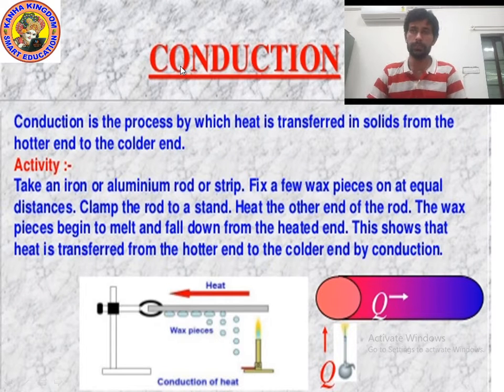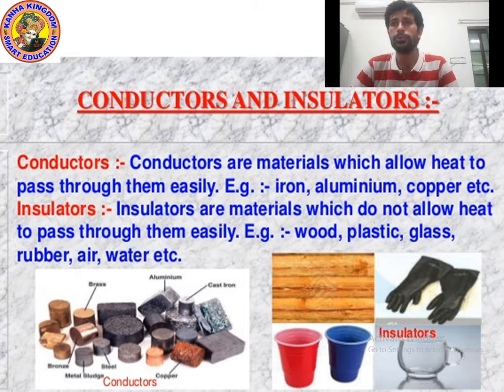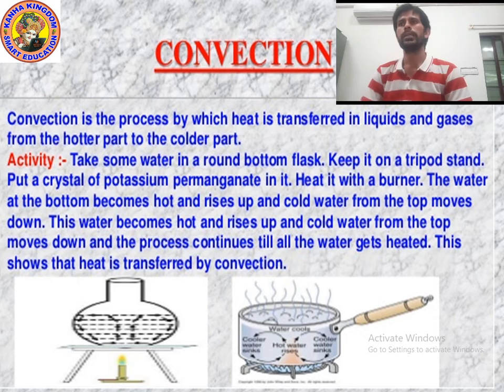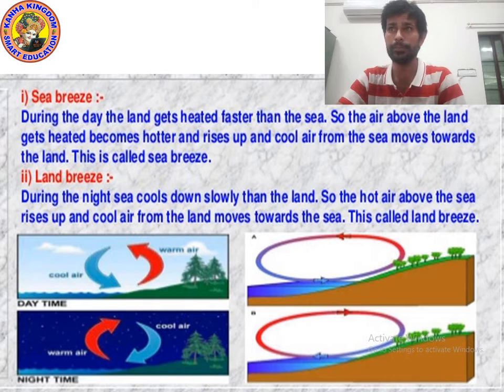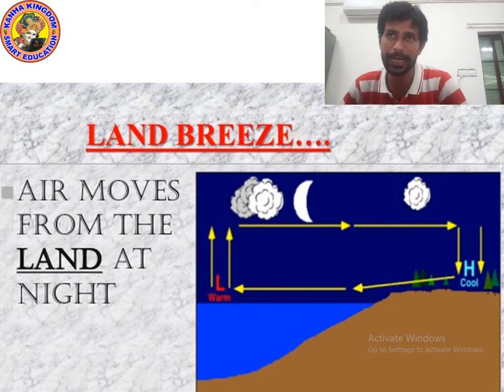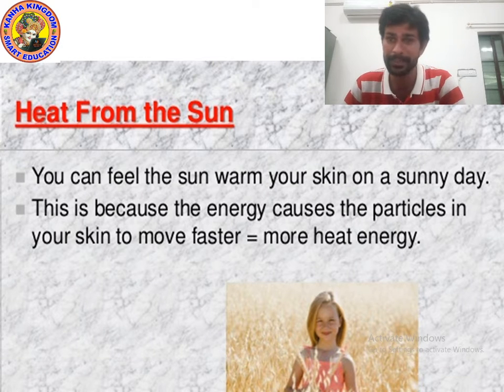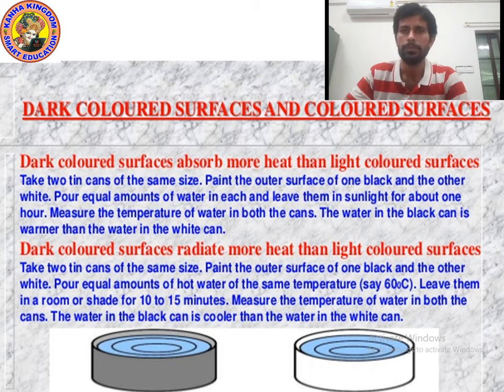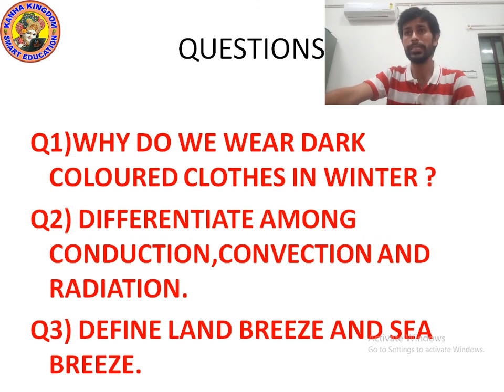SCIENCE SEVENTH HEAT PART 4